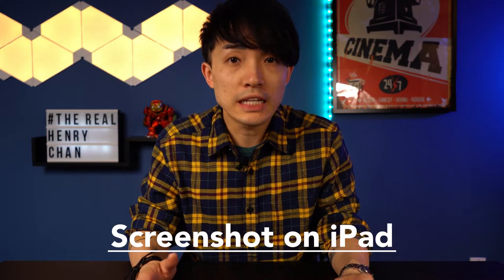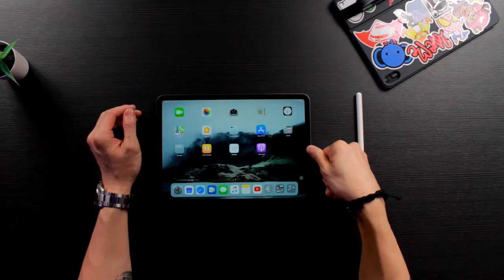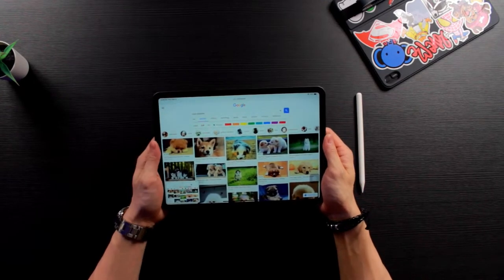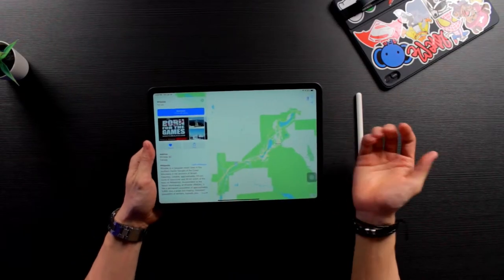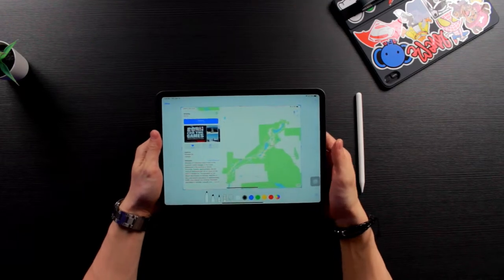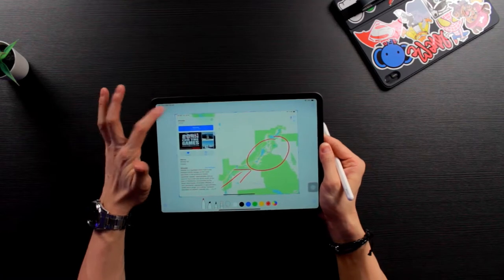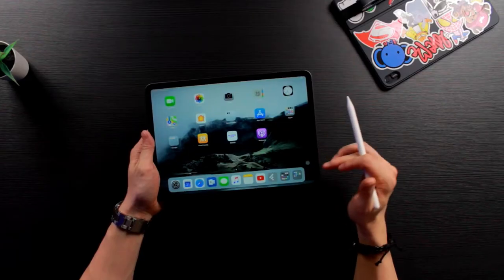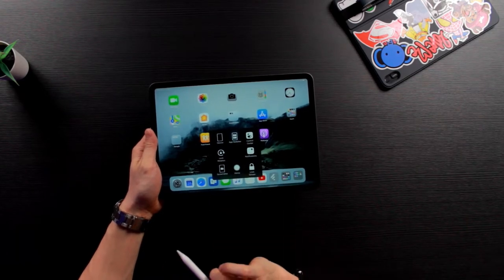How to Take a Screenshot on New iPad Pro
In this video we will show you how to take a screenshot on your 2018 iPad Pro because it is now different from the previous iPads! Just got your 2018 iPad Pro and want to capture a screenshot of something but you don’t know how to do it without a Home Button? It is literally two clicks away!
On Tech Tip Tuesday you will be able to learn a quick tip or two to use your devices in a more effective and efficient way. Like it and share it if you think it is helpful! Thank you for all your support on this channel!

iPad Pro 2018 11 -inch
Apple Pencil 2nd Gen

Sony A7III
Sony A7III (Canada)
SmallRig Camera Cage
SmallRig Camera Cage (Canada)
SmallRig Double Ball Arm
SmallRig Double Ball Arm (Canada)
Neewer LED Studio Light With Batteries (US):
Neewer LED Studio Light With Batteries (Canada):
Canon EOS
Rode VideoMic Pro
Rode VideoMic Pro (Canada)
K&F Concept M-8 Wireless Lavalier Mic
K&F Concept M-8 Wireless Lavalier Mic (Canada)
Nanoleaf Rhythm Smarter LED Light Panel
Philips Hue White & Colour Ambiance
Stickers Pack on my iPad
Stickers Pack on my iPad (Canada)